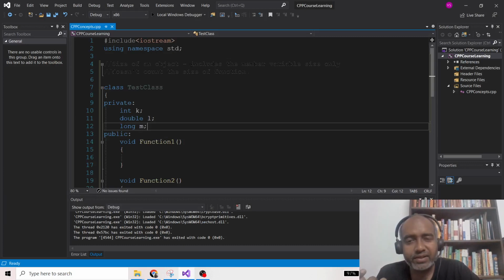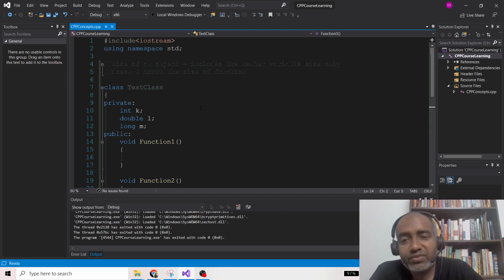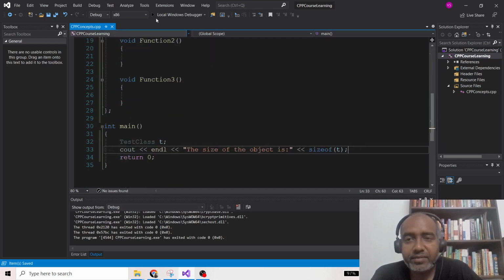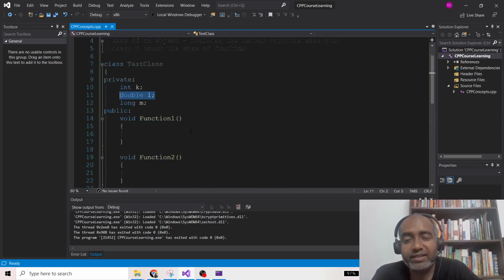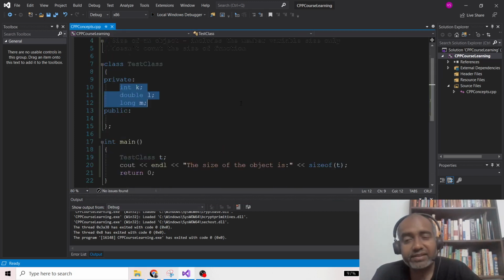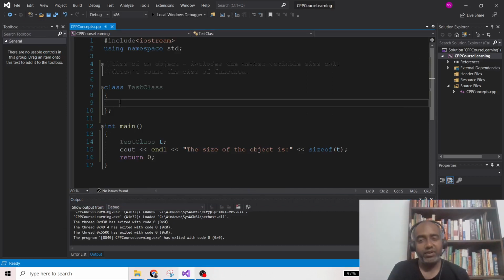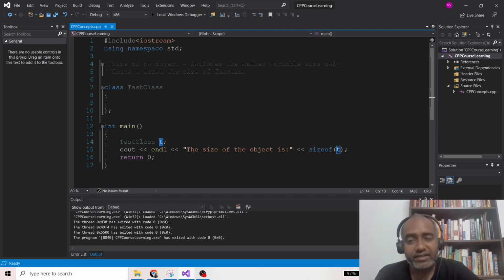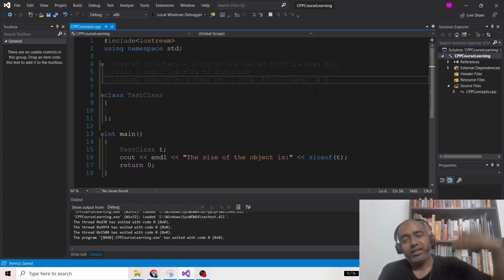Programming in C++ || Size of an object || In English || By Vikash Shakya